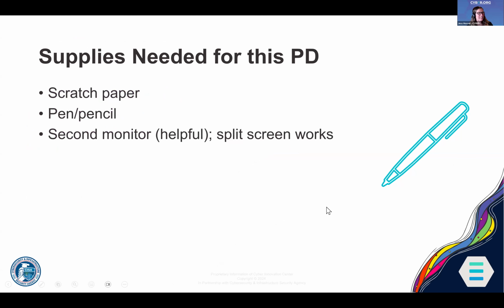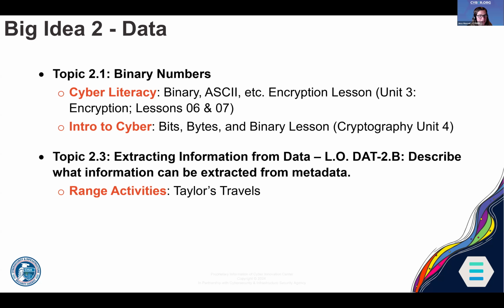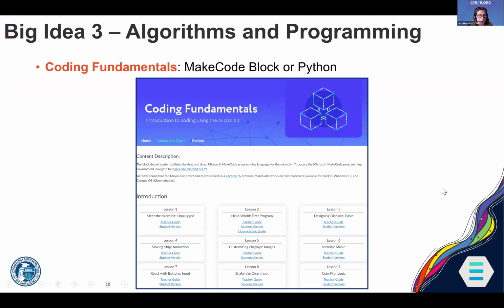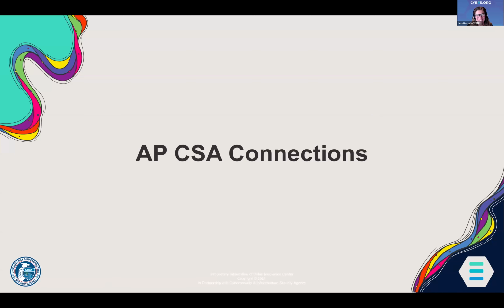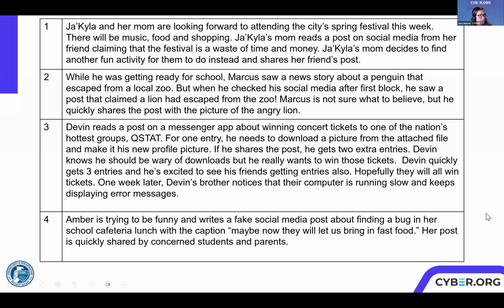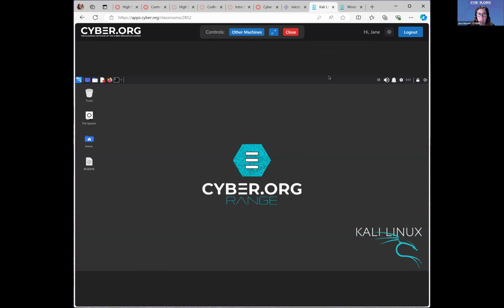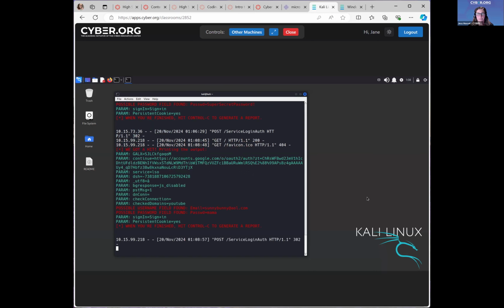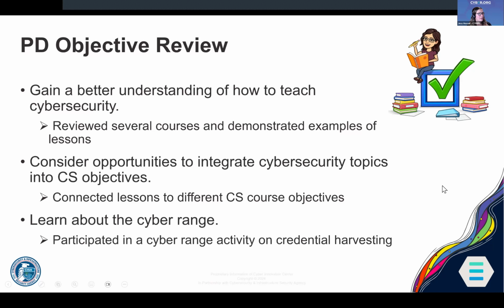Embed Cybersecurity into your Existing Computer Science Courses - Professional Development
Join Jess from CYBER.ORG as she walks you through how to help your students explore the opportunities within your already existing curricula by supplementing in CYBER.ORG resources and content. We'll cover how our existing materials enhance existing standards within high school computer science offerings including AP CSP and AP CSA.

*this professional development was recorded in November of 2024.